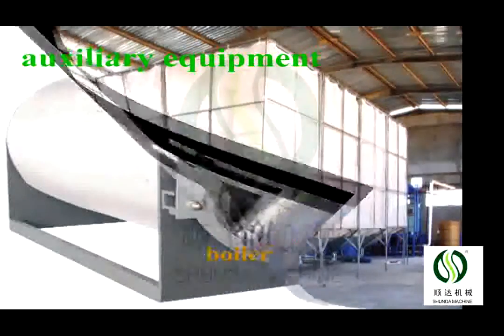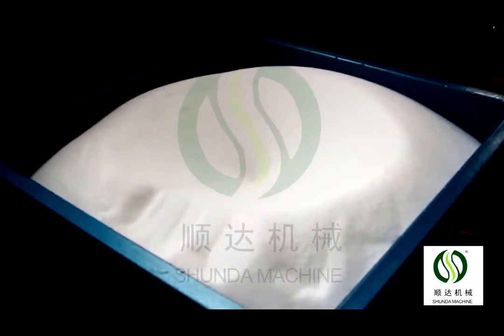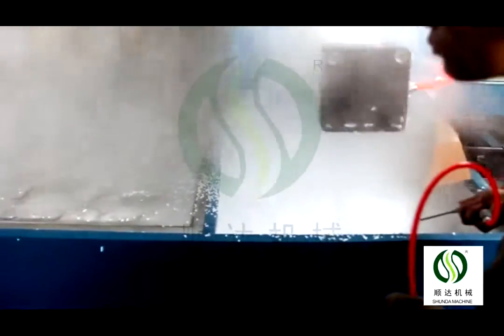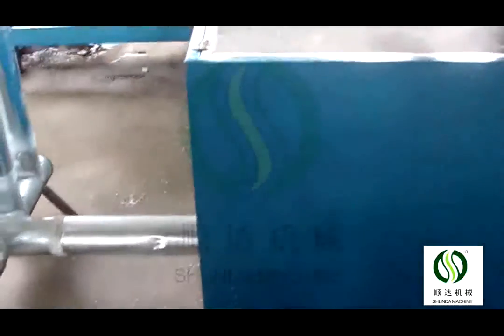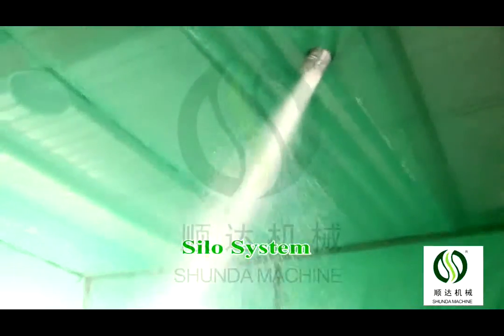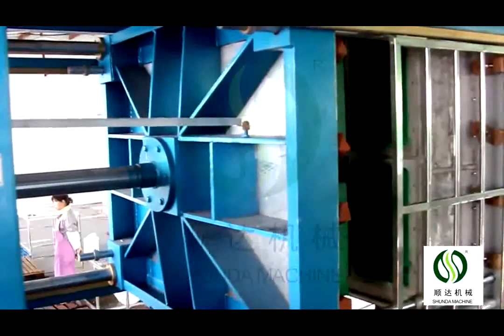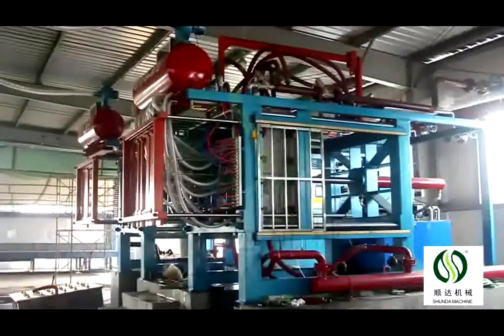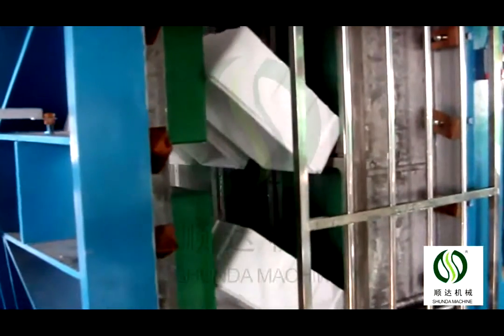eps packaging box production line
MAIN FEATURES OF OUR EPS FOAM FORMING MACHINE：
1. It adopts Japan Mitsubshi Corporation PLC with import touch screen. English displaying. Graphical interfaces intelligent control, achieve man-machine conversation.
2. It can carry out full automatic, semi-automatic, middle startup and manual operation.
3. Adopt Taiwan AIRTCA hydraulic system. It is running steadily, small noise, high mould clamping force.
4. Vacuum system increases product shaping speed, shortens the cooling time and reduces product water content.
5. Optimized design is high intensity and high cost performance ratio.
6. It has many kinds of process for heating, cooling, filling and products de-mould etc to suit different EPS products.
7.Perfect fault self-diagnosis and motor protection system guarantee machine safety running.

Sales Manager: Danny Zhang
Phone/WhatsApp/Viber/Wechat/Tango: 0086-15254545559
Skype: zhang.danny2
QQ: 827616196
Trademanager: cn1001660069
Longkou ShuangJi Machinery Co.,LTD
Address: Dongjiang Town, Longkou City, Shandong, China